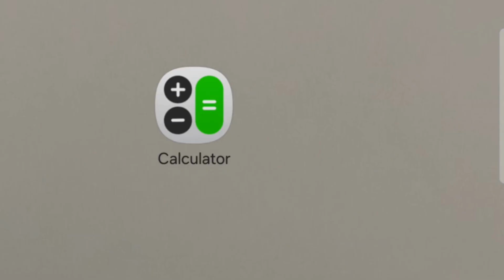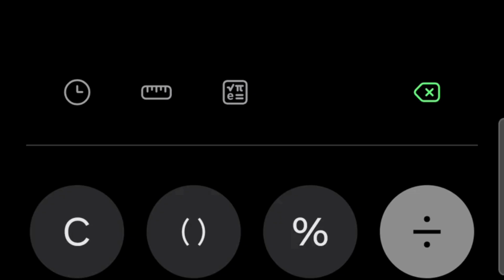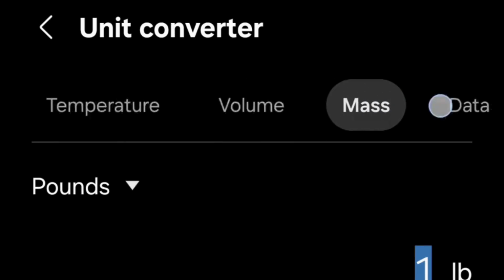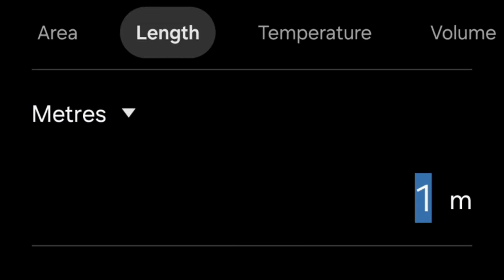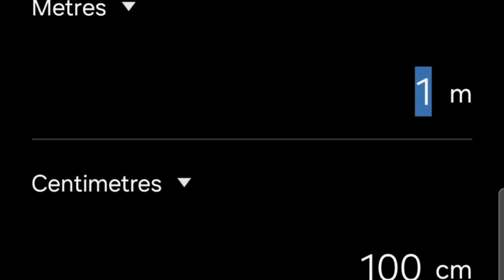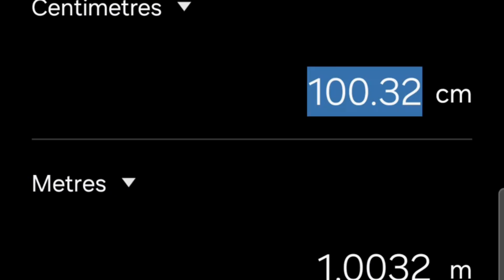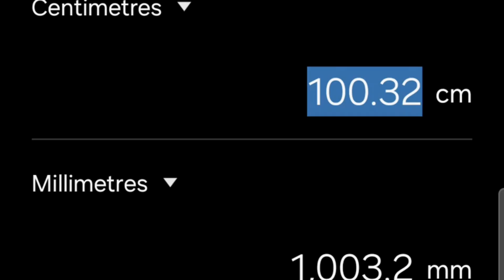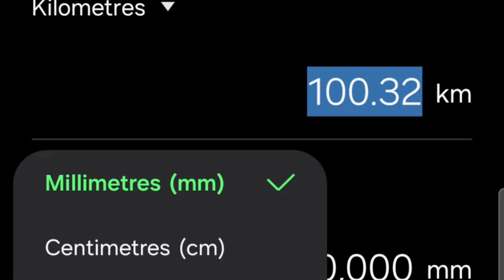How to Convert Kilometres, Metres and Centimetres on Samsung Phones?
Learn how to convert kilometres, centimetres and millimetres using your Samsung phone in this short step by step tutorial video. It is easy to convert length units on your Samsung phone using the Calculator application that comes with your Samsung phone. All you need to know is what features of the calculator to select. This video clearly demonstrates what features you need to use.